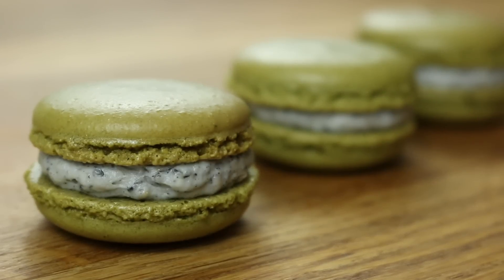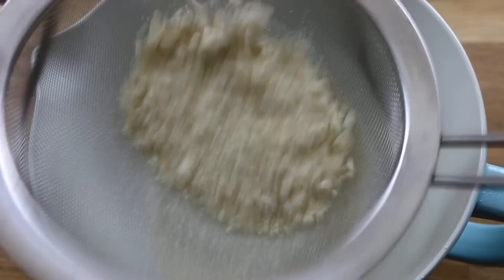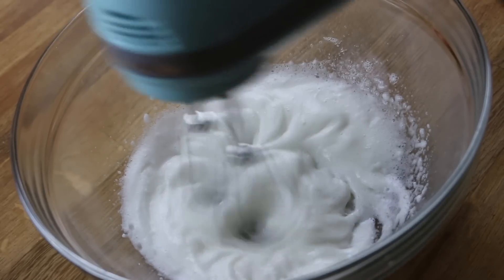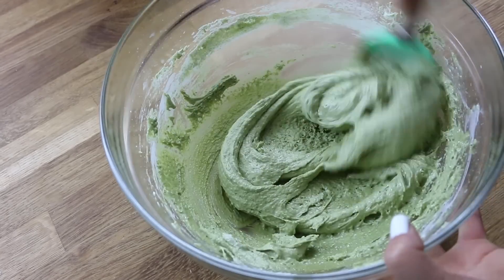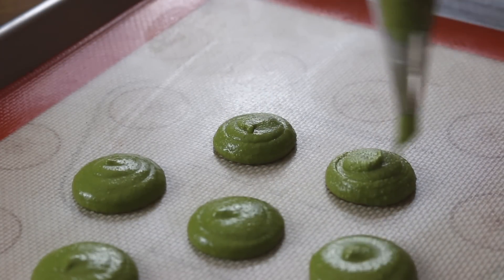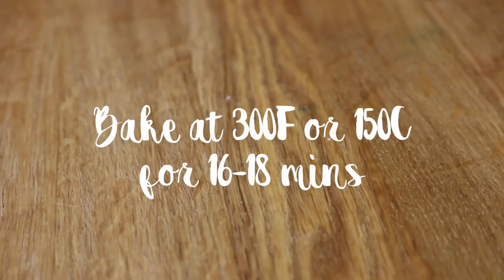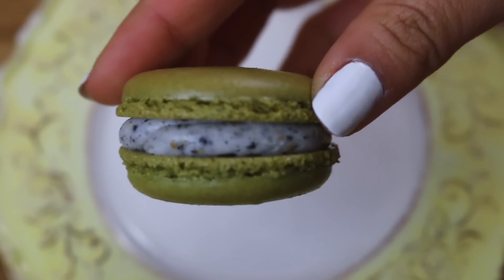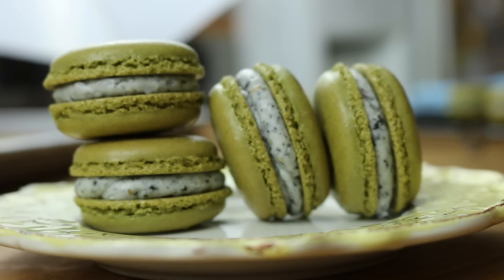Green Tea Matcha French Macarons | sweetco0kiepie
Open Me~

Ingredients:
1 cup powdered sugar
3/4 cup almond meal
1.5 tbsp matcha powder
2 egg whites
1/4 cup sugar

Editing Software: Final Cut Pro